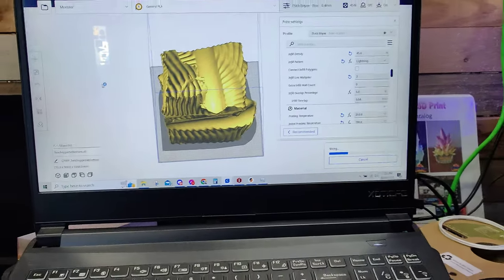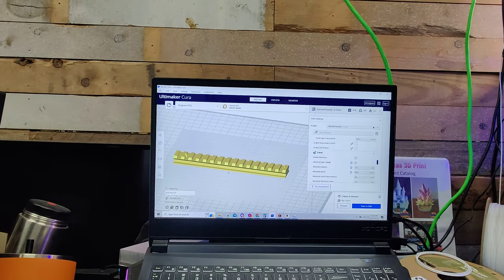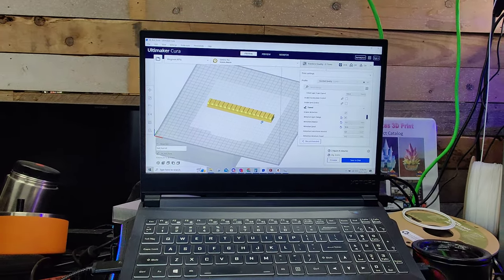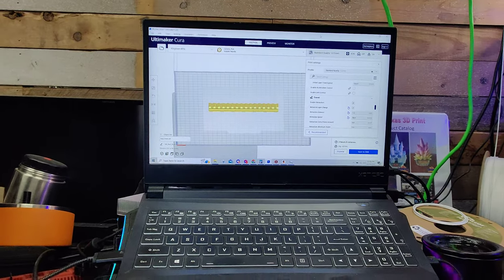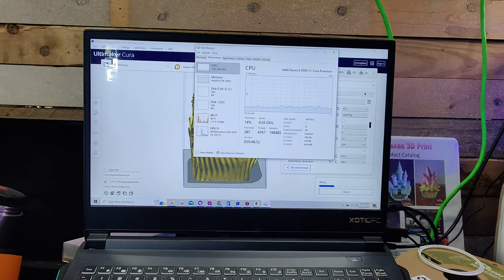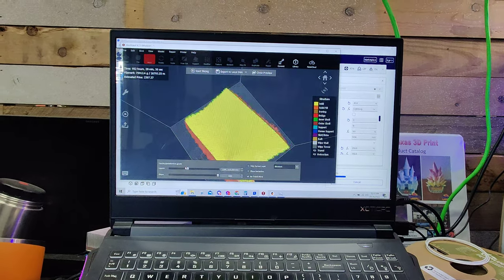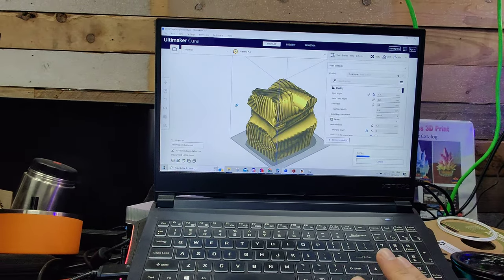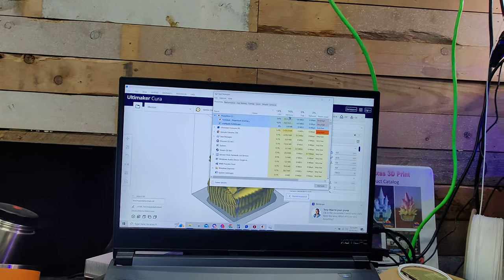What Kind of Computer Do you Need For 3D Printing? Newbies-Hobbiest-Production Farms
this video will start off going into what type of computer you need if you're a Nubian 3D printing then we will talk about what type of computer a hobbyist would rather use and what type of computer somebody who is running a print farm will need these will get into the technical specs of what type of Parts you need to buy or how you need to build your computer so that you can have a good workflow.